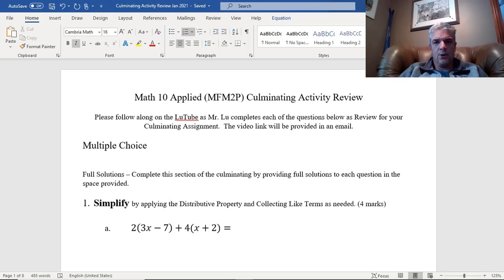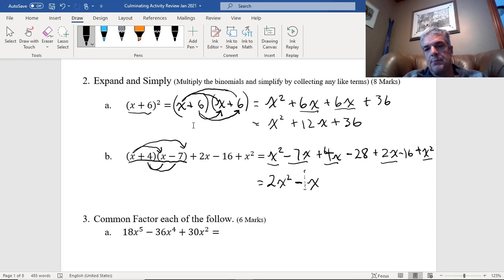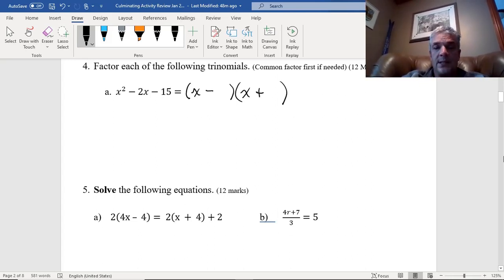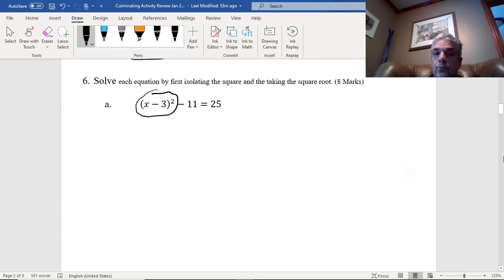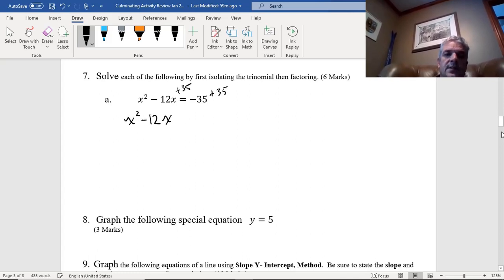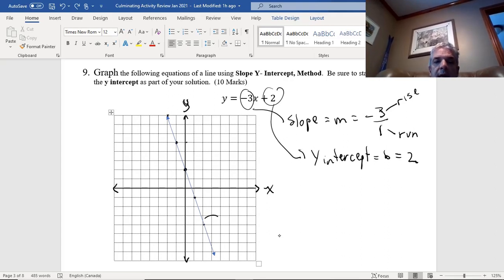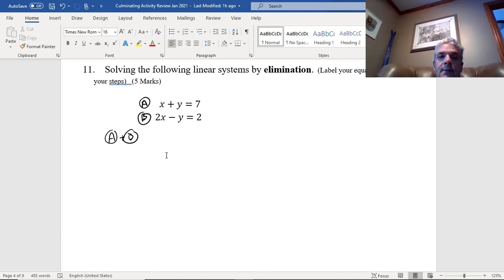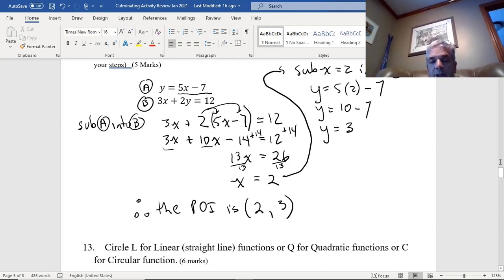Culminating Review Part I Jan 2021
This is a review video specifically designed for the Math 10 Applied class of Jan 2021.